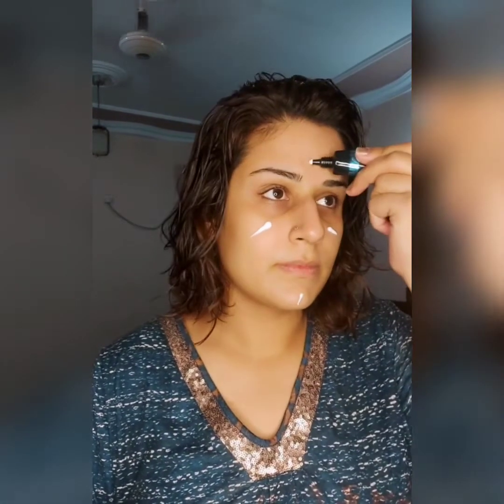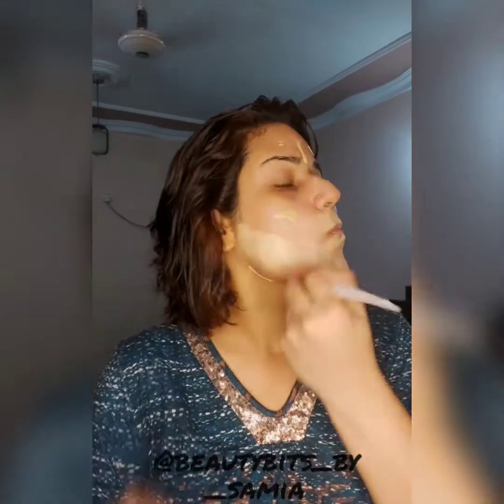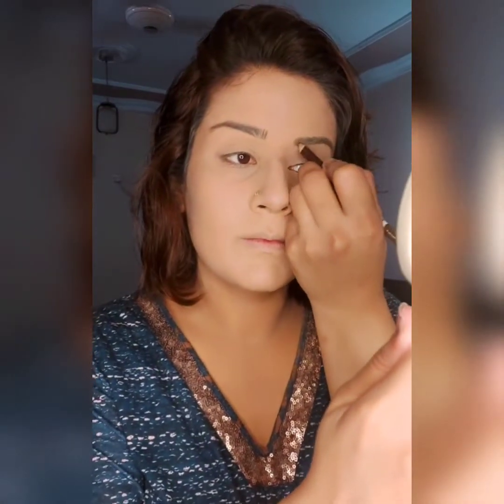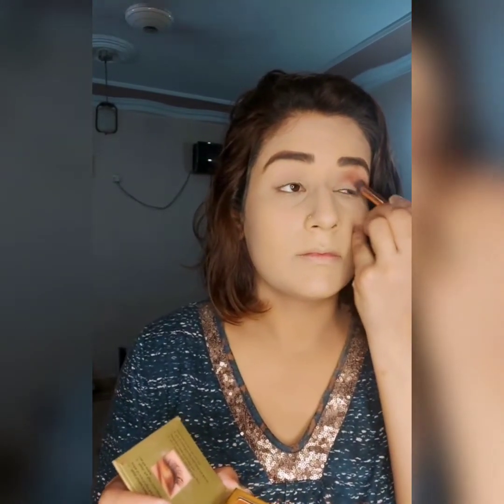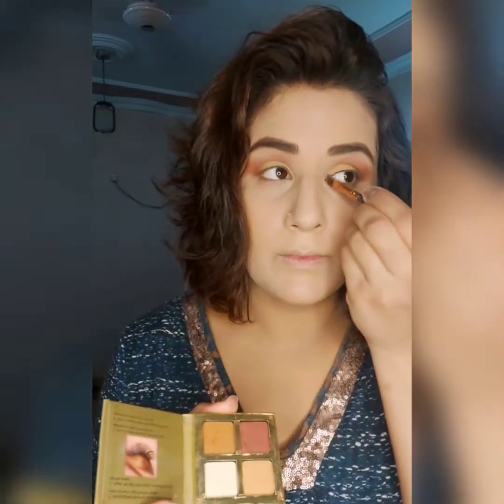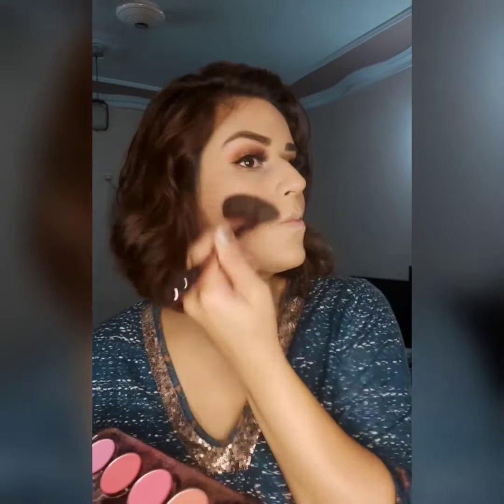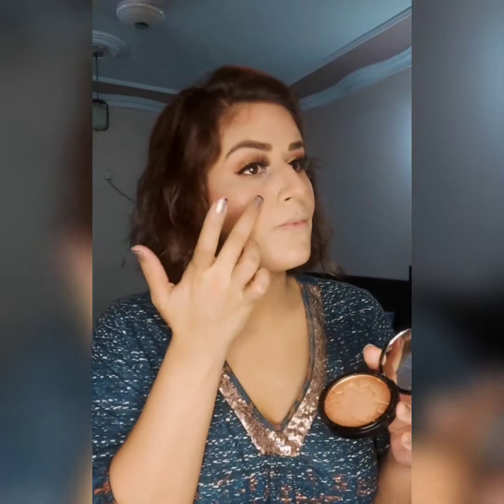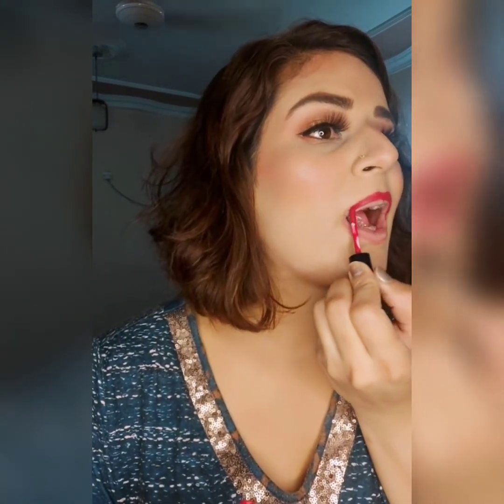VALIMA MAKEUP | Wedding series pary # 4 | beautybits by samia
Its a detailed tutorial with voice over on how to do makeup for valima/ reception. wedding makeup series part 4.
links for the other parts of the series are also mentioned down below.
PRODUCT DETAILS:
Moisturiser: nivea
Primer: maybelline fit me with clay
Color correction: chriatine foundation stick shade 38
Foundation: maybelline fit me foundation 128 warm beige and miss rose foundation in shade beige 2
Concealer: j. Note
Face powder: maybelline fit me face powder in shade classic ivory
Eye pallete: next get the look mini pallete
Eye liner: st london pen liner
Mascara: next.
Contour blush : dodo girl contour pallete
Highlighter: tlm cream highlight stick, anastasia powder highlight
Lip matte : clazona shade 530
Instagram pages:
World of ba gallery for maybelline products and the balm lip matte :